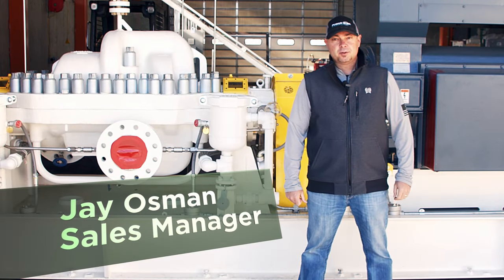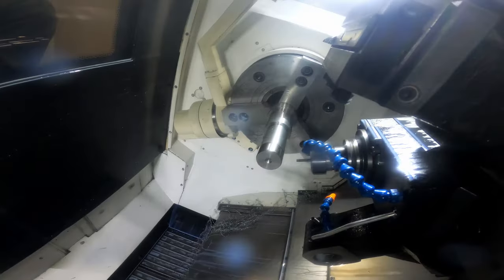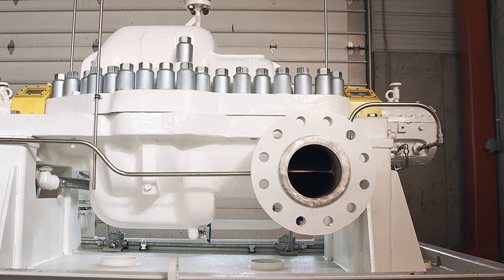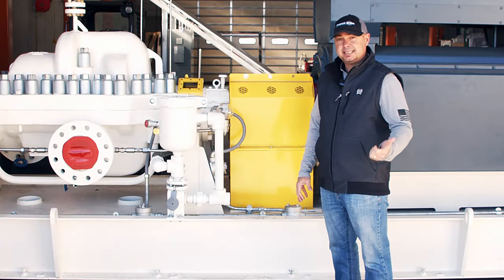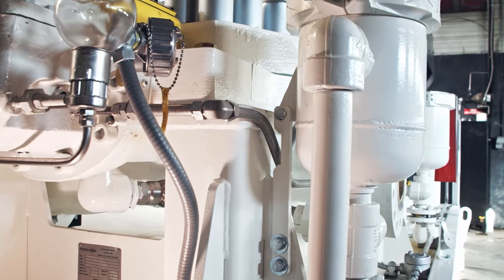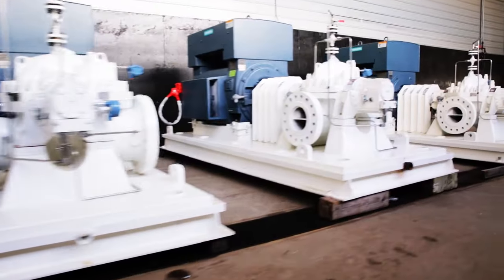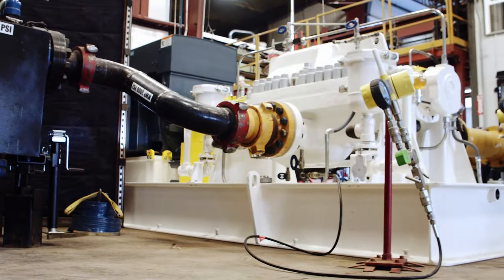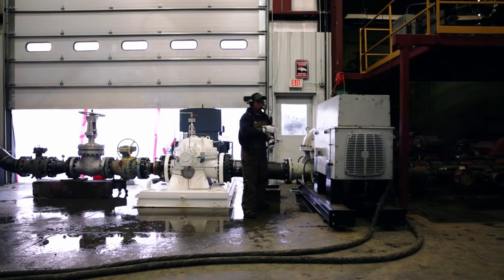Crude Oil Pipeline Pump Package - 2250 HP Flowserve Multi-Stage Pump.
This pump package was designed and built in under 16 weeks and is Oklahoma bound! Jay Osmon, Sales Manager at Power Zone Equipment, gives us a walkthrough of a typical crude oil pipeline “mainline” pump package, built for install and operation in Cushing, Oklahoma. This unit is designed to pump crude oil from one of the biggest pipeline hubs in the United States.

This unit was built to API 610 standards using a BB3 Flowserve 6x13 DMX pump with 8” suction and 6” discharge connections. This particular unit was designed to operate at a pump curve setpoint of 100,000 BPD at approximately 1000 PSI and is capable of varied flows and pressures as it is utilizing VFD control to the 2250 HP electric motor.

Power Zone performed a complete FAT (factory acceptance test) on this unit in their state of the art testing facility, and complete test curves, reports and analysis was provided as final documentation.

Other features include:
🔹 Built to API 610 Standard
🔹 Mechanical seal system with plan 11 leak detection 65
🔹 Instrumentation to provide safety shutdown and constant monitoring

Power Zone equipment is versed in hydraulic engineering, hydraulic pump modifications, rebuilding pumps and specific mainline pump design and applications.

Our engineering team, is able to work with you to build to your custom requirements and we have pumps, available in stock to avoid supply chain delays.